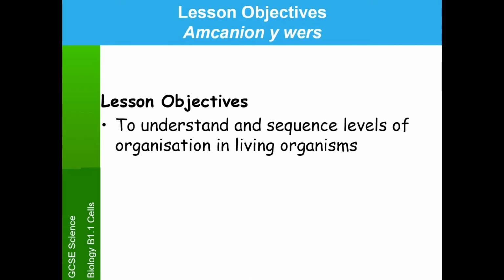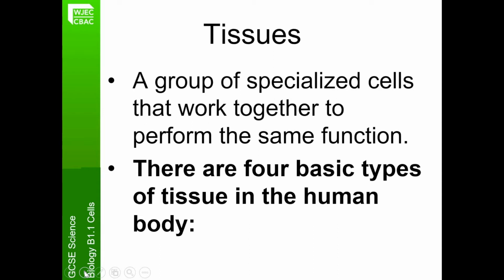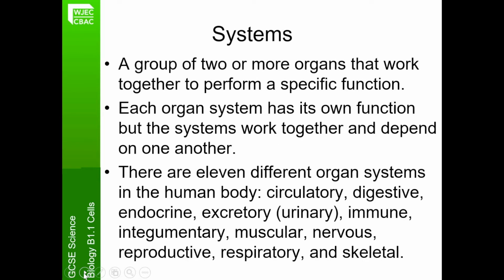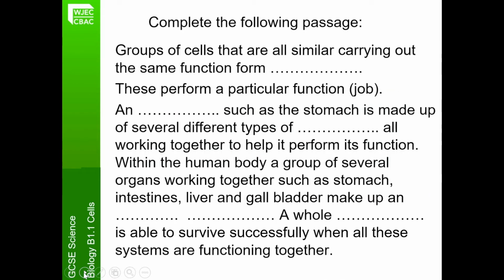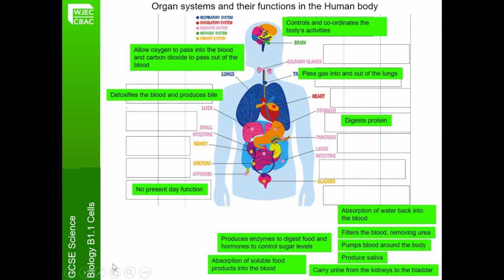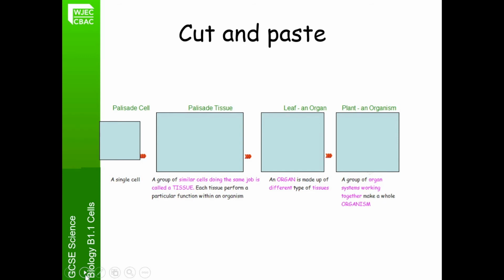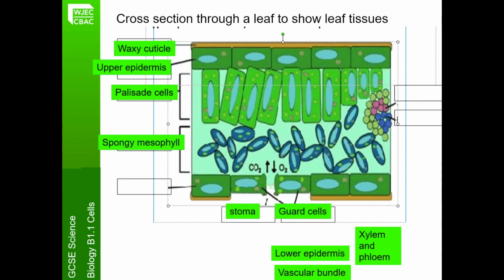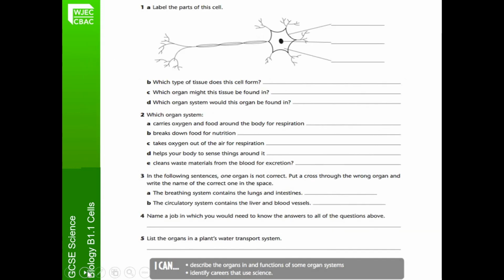GCSE Science Year 9 to 10 Biology Lesson 5 Levels of organisation